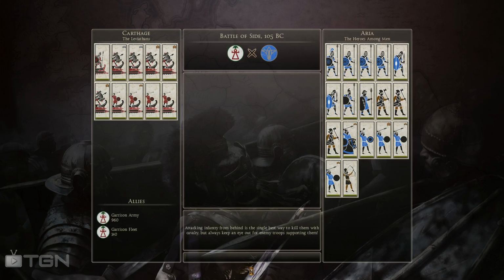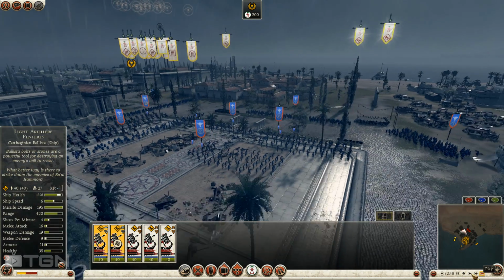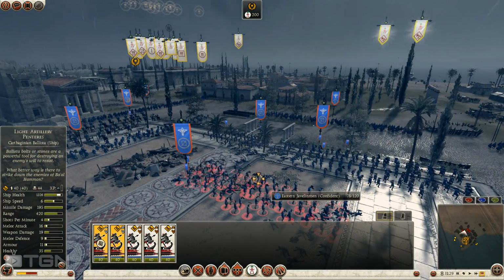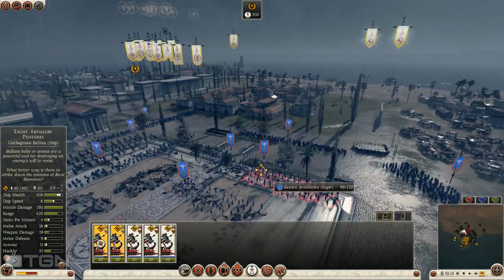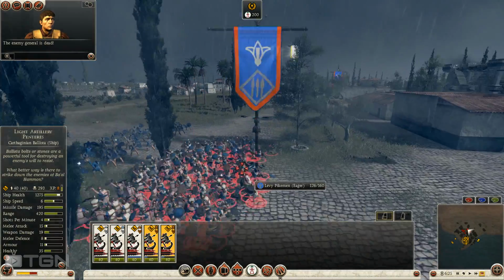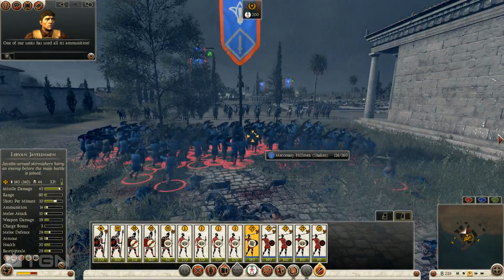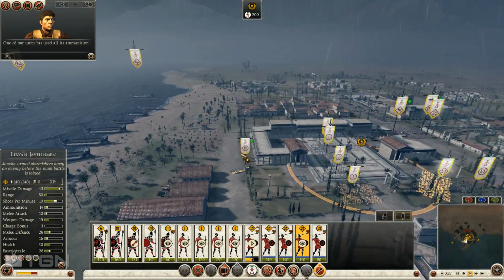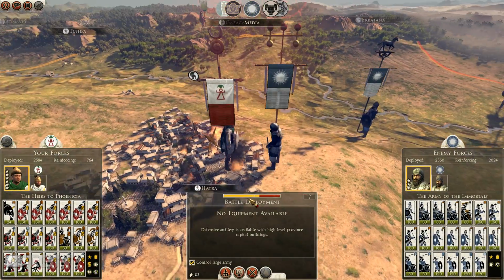Total War Rome 2 Carthage Campaign Part 74 Ballista Ships FTW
The AI gets a little glitchy giving my artillery ships time to show what they can do over a long bombardment.

If you don't want to watch this as it is all battle feel free to move to the next part, I have already uploaded it. Thanks.